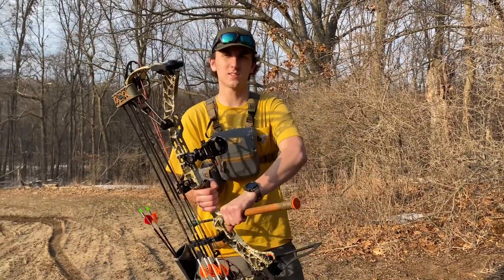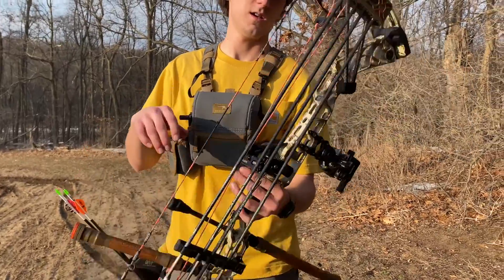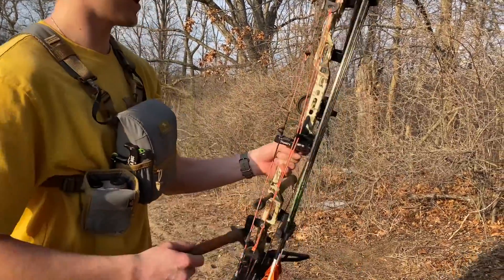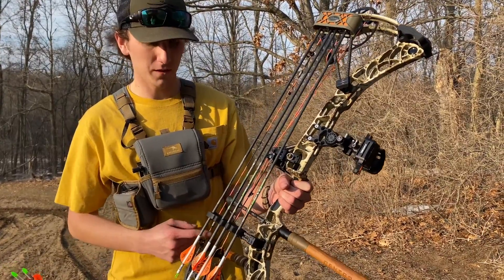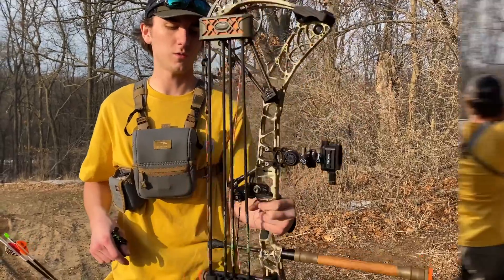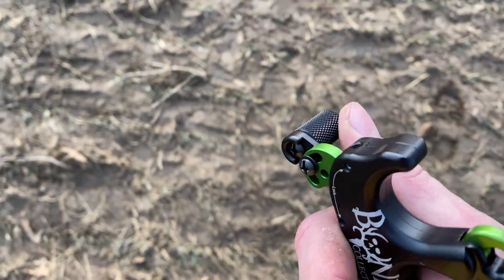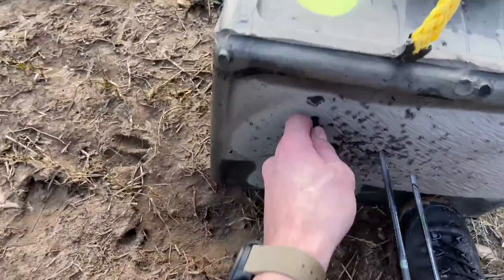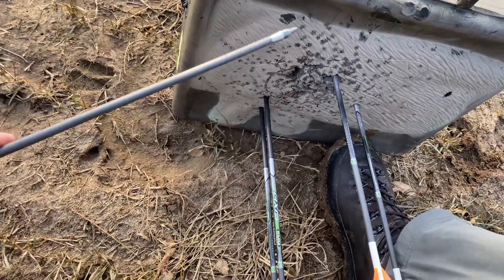Mathews V3 31- Setup & Shooting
This is a little video I made of my new Mathews V3 31. Of you want more content of me shooting my bow or an explanation on arrow setup and all of that let me know down in the comment.